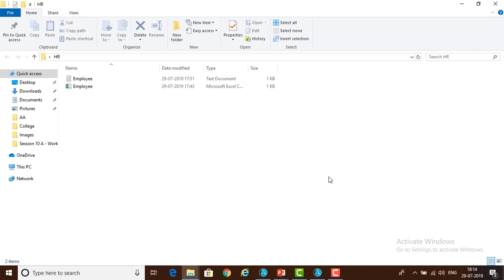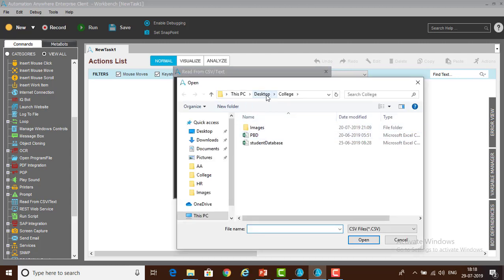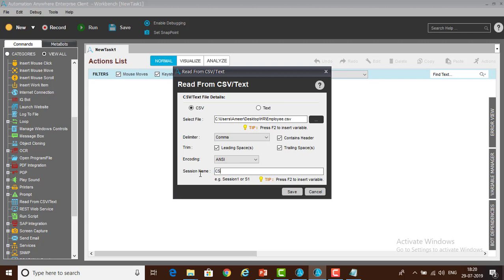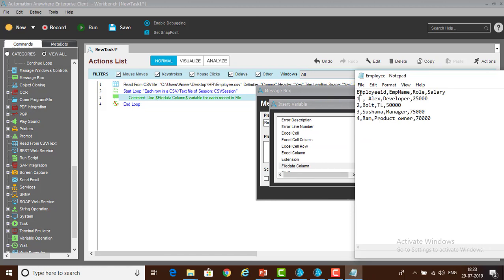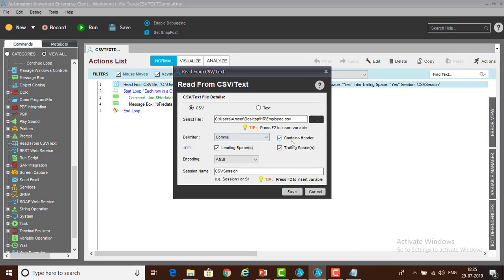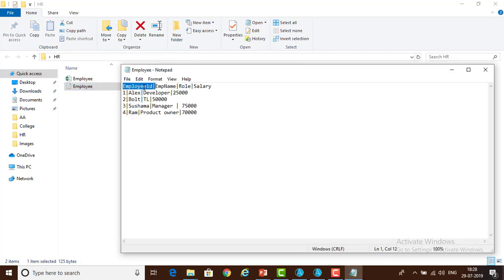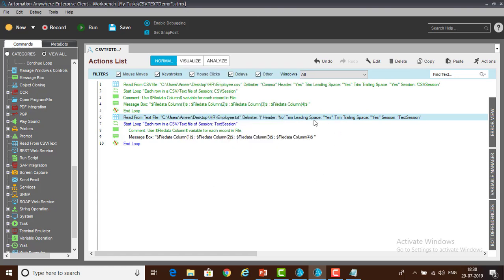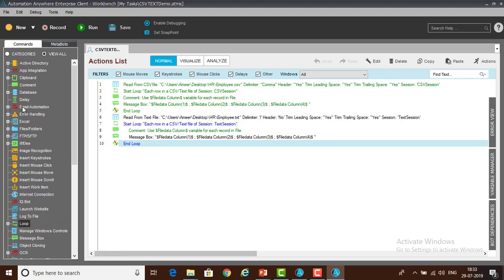Automation Anywhere Tutorials || Session 12 - How to Read Data from CSV or Text command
In this session, we will learn to read data from CSV/TEXT file using "Read from CSV/TEXT" command.